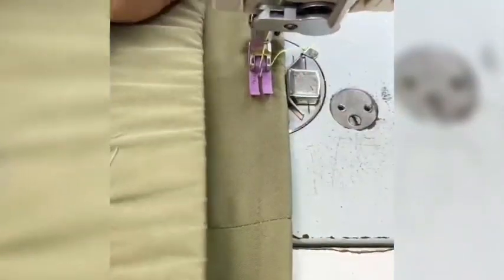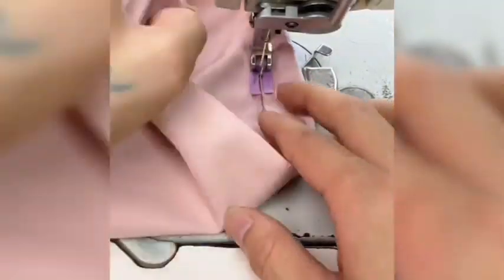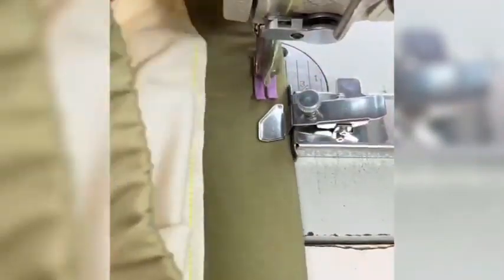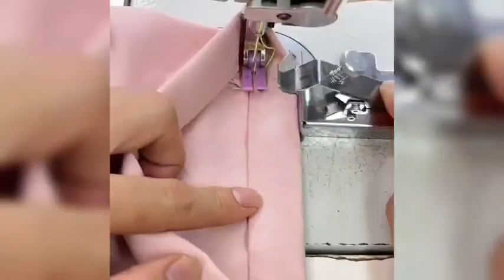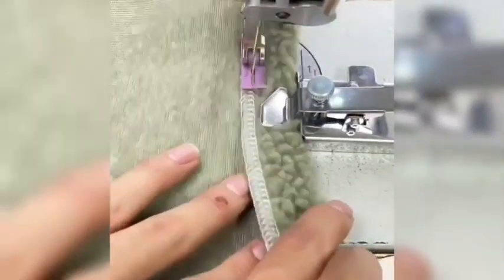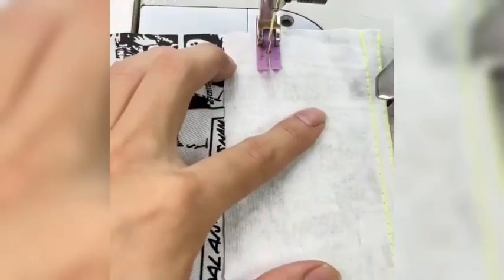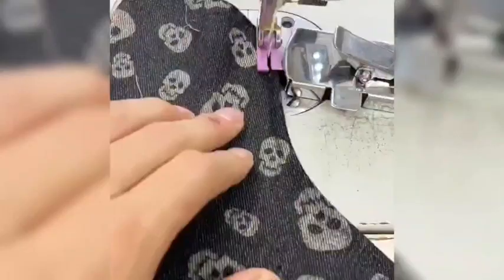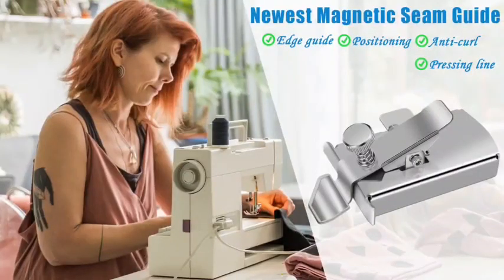Upgraded Magnetic Seam Guide for Sewing Machine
Upgraded Magnetic Seam Guide for Sewing Machine, Magnetic Sewing Guide with Clip, Hemmer Guide, Multifunctional Hem Guide, Universal Sewing Machine Attachments, Sewing Supplies Accessories

Ultimate Precision Stitching: This 3rd generation magnetic seam guide boasts strong magnet adsorption for ultimate practicality. No need for installation, it excels at blocking edges, positioning, anti-curling, and pressing bright threads. Enjoy stable and accurate stitching, even on thick fabrics.

Effortless Operation: Easily attach the magnetic sewing guide to the needle plate of your sewing machine. Let your fabric effortlessly slide along the guide for consistent seam width. The guide can be removed and repositioned with ease, offering unparalleled convenience.

Secure Placement: Crafted from high-quality stainless steel and powerful magnets, this sewing accessory guarantees stability and accuracy. Perfect for edge protection, positioning, anti-curling, and more. The magnet securely stays in place, providing a reliable guide for your sewing projects.

Universal Compatibility: Compatible with most quilting and sewing machine brands, this magnetic seam guide is a must-have for both professional garment makers and home sewing enthusiasts. Achieve flawless straight or curved stitch lines, reducing errors in your sewing projects.

Package: Each package includes 1pc magnetic seam guide for sewing machine, making it a practical and durable sewing machine accessory. An excellent gift for sewing enthusiasts on special occasions such as Thanksgiving, Mother's Day, Christmas, Easter, New Year's Day, Valentine's Day, birthdays, and more.

Note: If your sewing machine lacks a metal plate behind the presser foot, you can utilize a sticky metal plate in order to secure your sewing guide.

Check online Variations